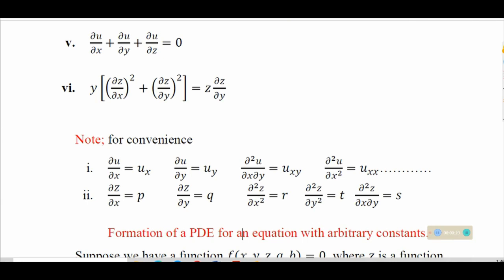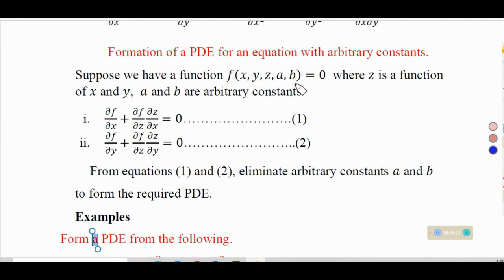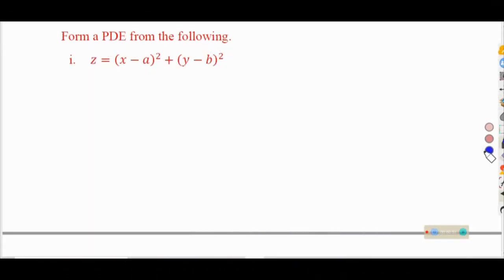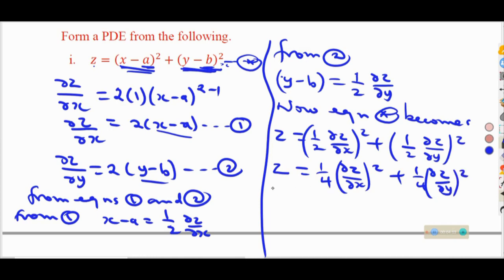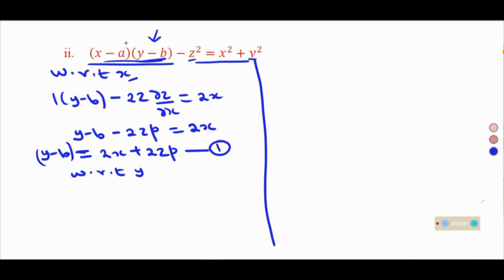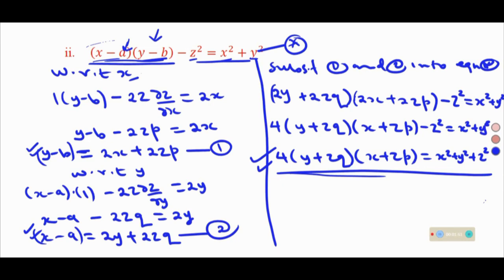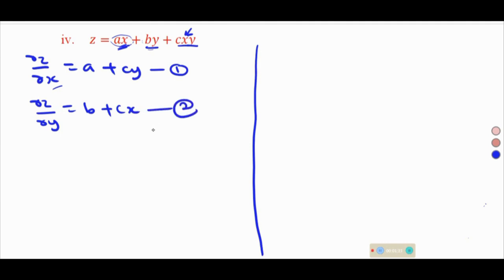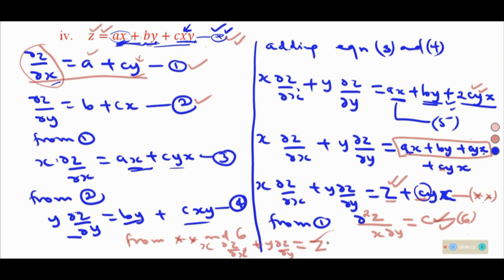Formation of Partial differential Equations- Lecture 2 by Sir TV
In this video , we shall learn how to form PDEs by eliminating arbitrary constants from the equations, watch the video till the end, since different examples considered contain different numbers of arbitrary constants and different numbers of variables. Understanding this part will help you in the next lectures. Enjoy the video as you learn.